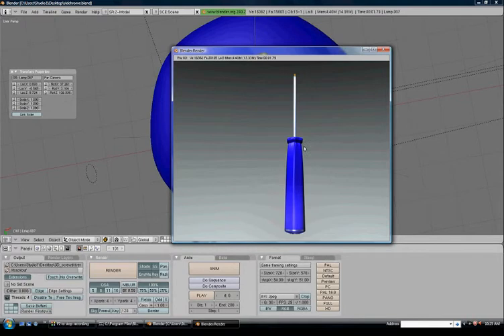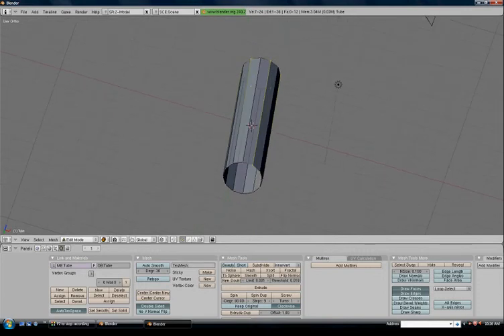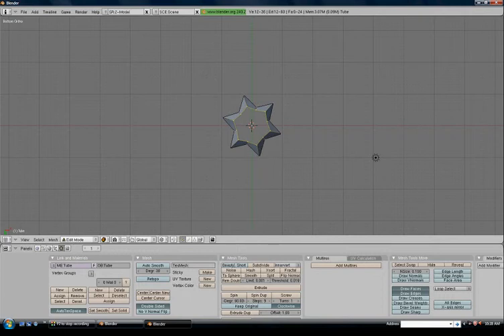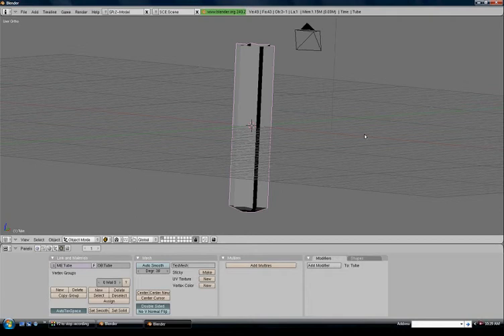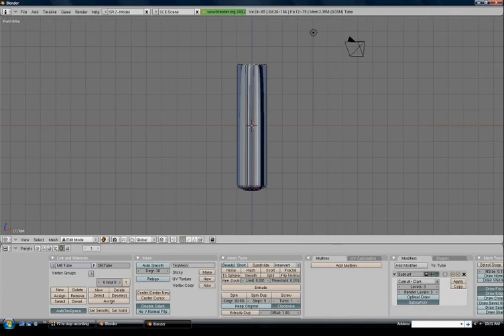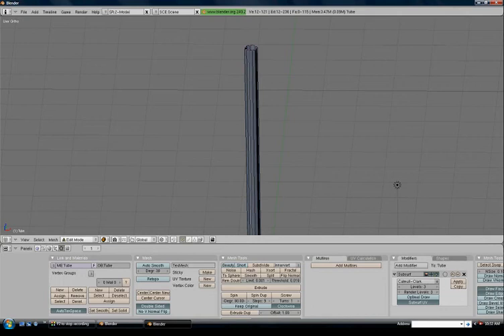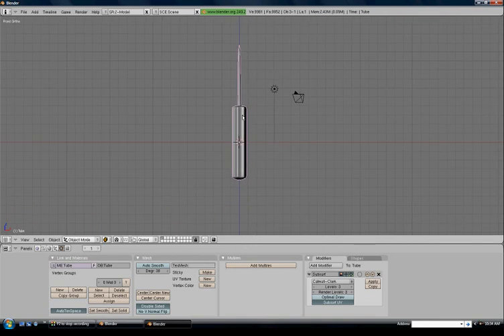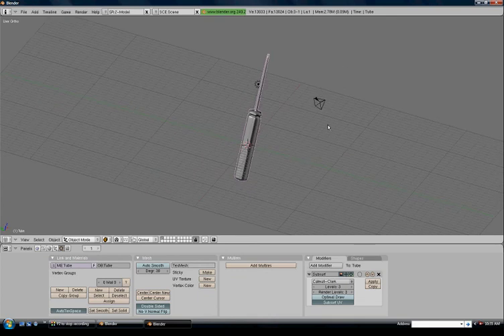blender modeling "screwdriver" part 1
part 1 blender 3D modeling tutorial - on screwdriver plus ingrave done by boolean